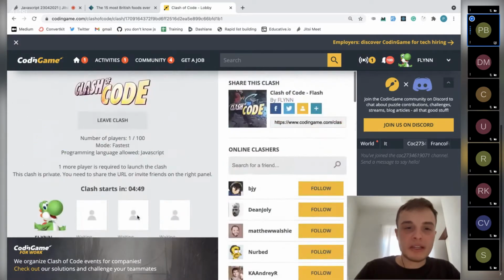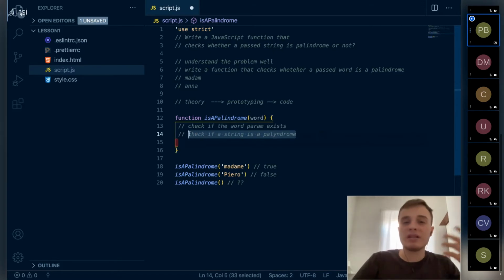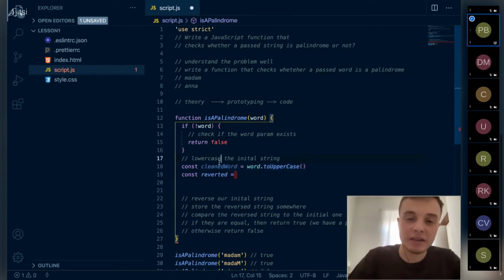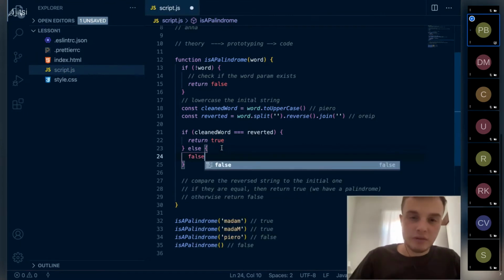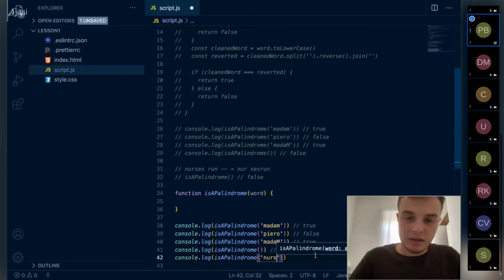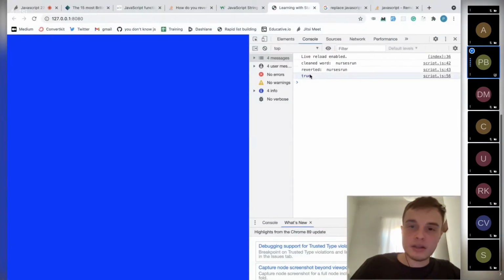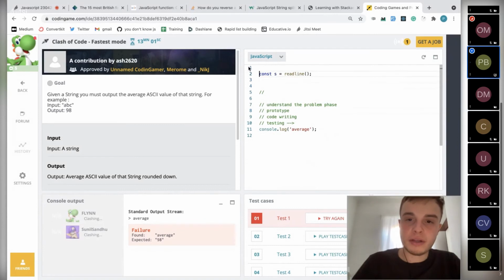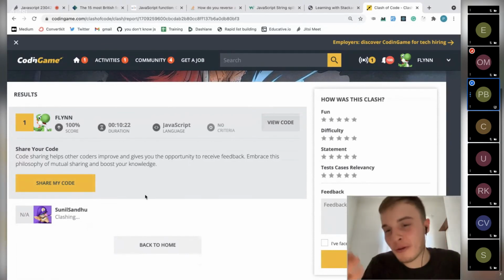025: JavaScript Part 8 (Spring 2021)